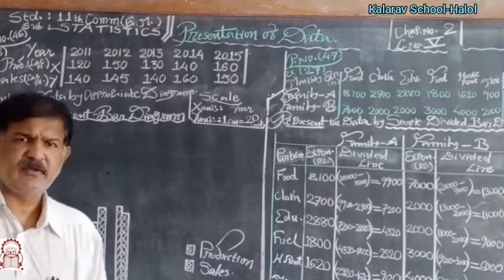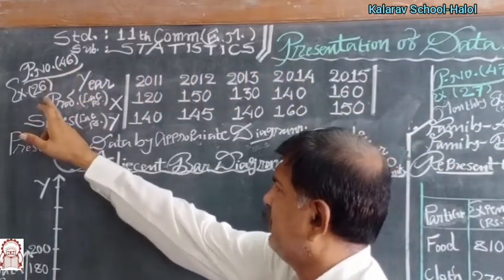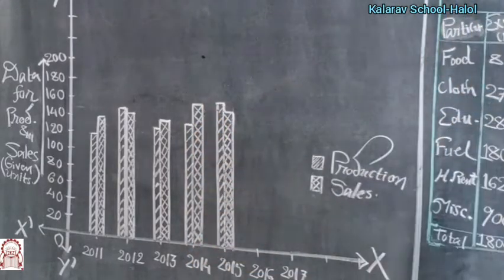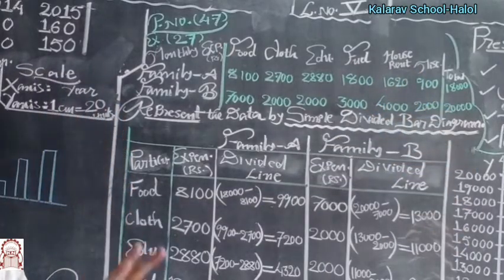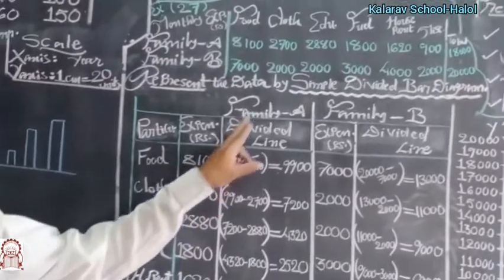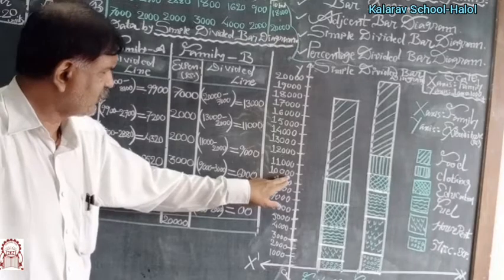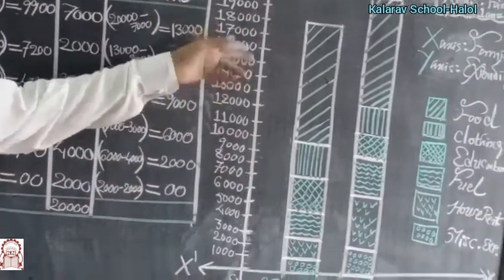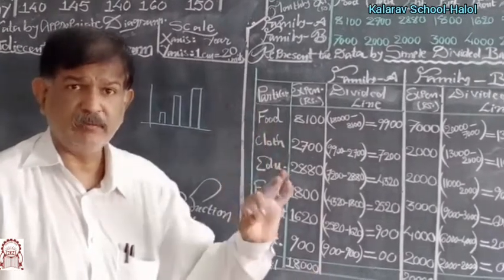11th Com EM Stats Ch 2 Page 46 Ex 26 Part-5